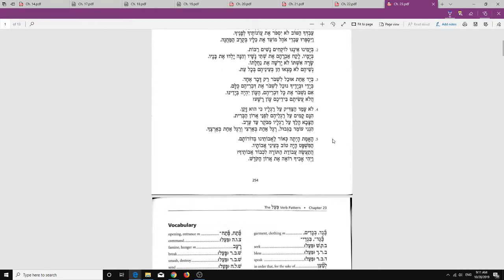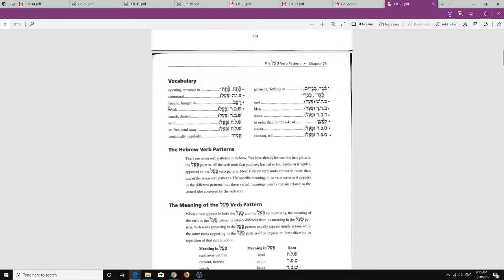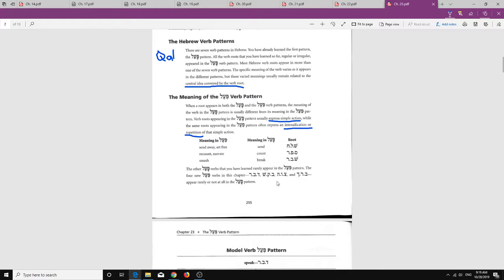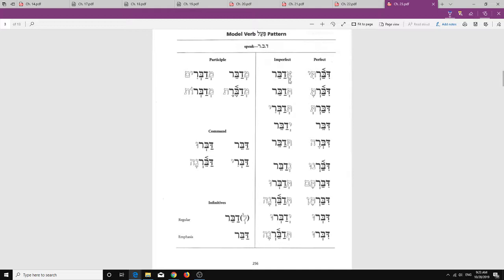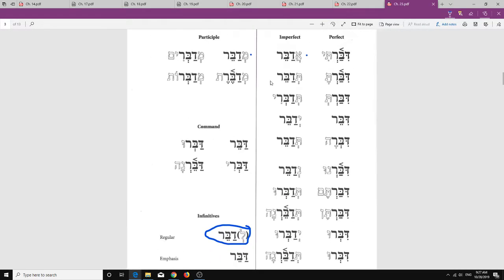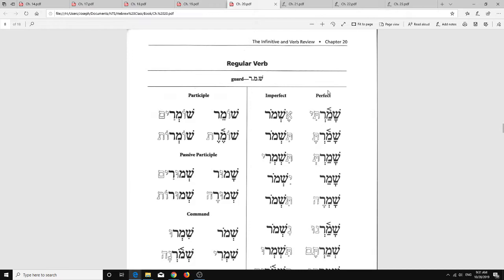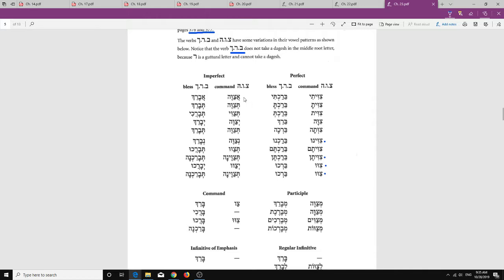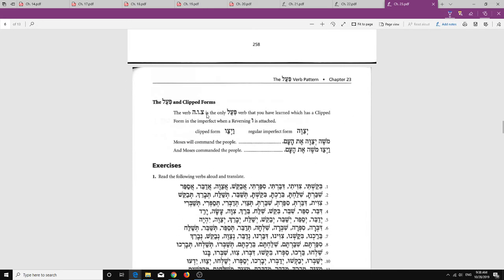Chapter 23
In this video, we will cover chapter 23 in our First Hebrew Primer. We will cover the Pi'el verb pattern